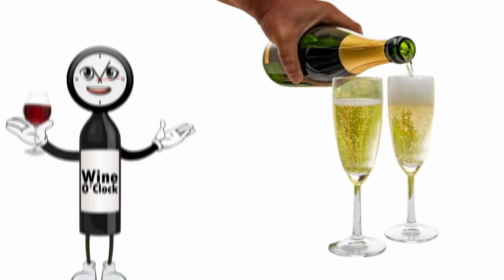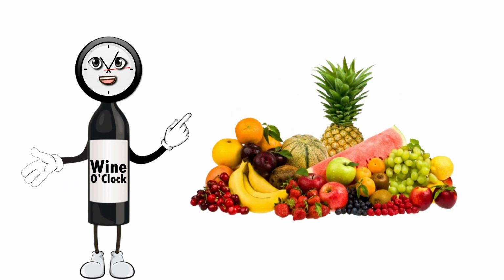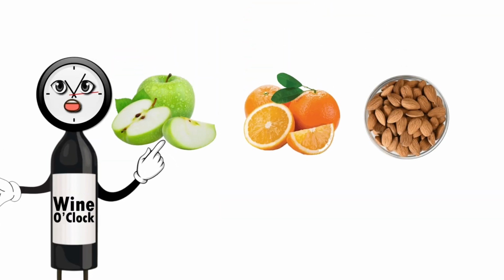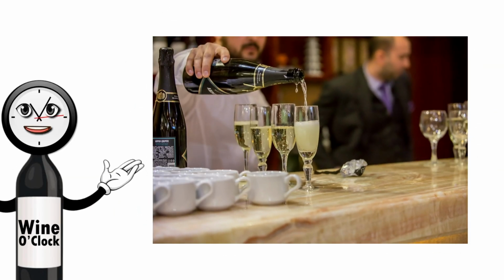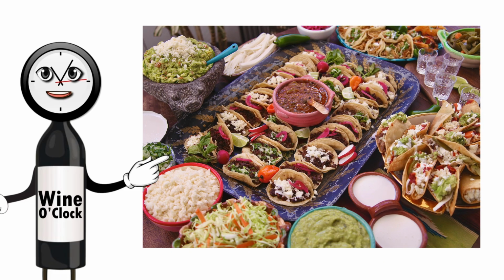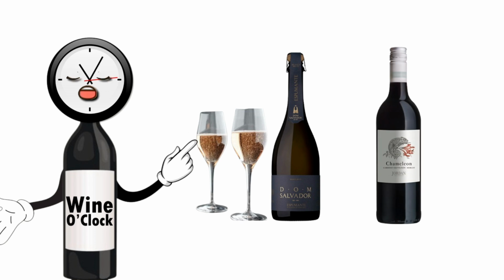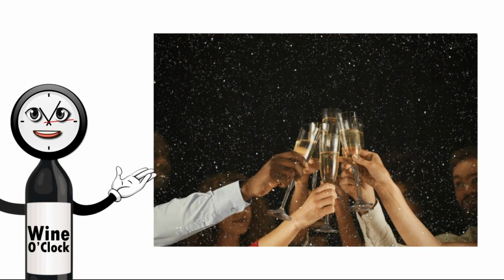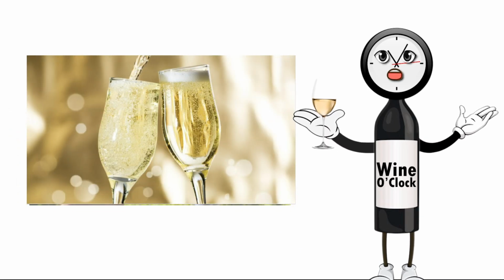SPARKLING Wines Explained in 13 minutes: Champagne, Prosecco, Cava, Sekt, Espumante & more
Champagne, Prosecco, Cava, Sekt, Espumante, Sparkling wine